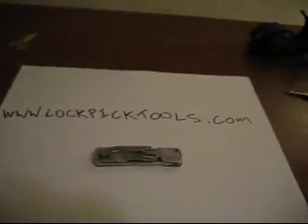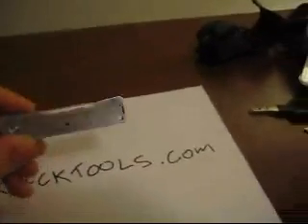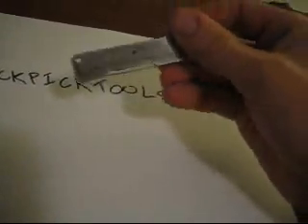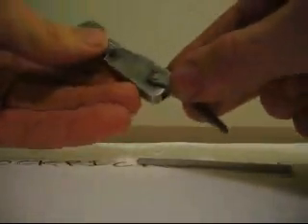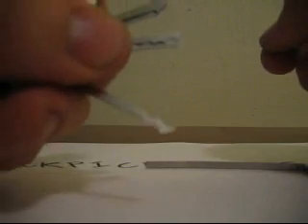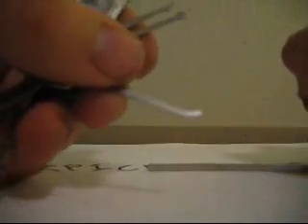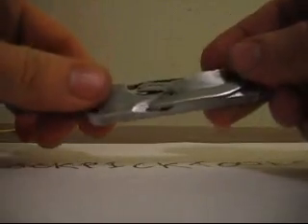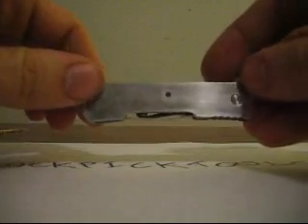Jackknife FPS-7 lock pick review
Jackknife FPS-7 lock pick review, purchased for about $40 shipped from lockpicktools.com